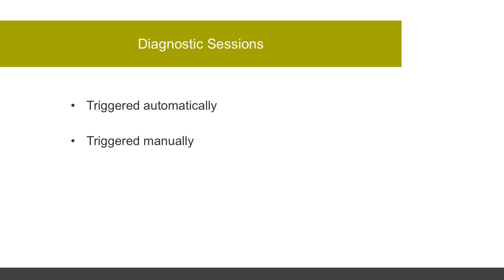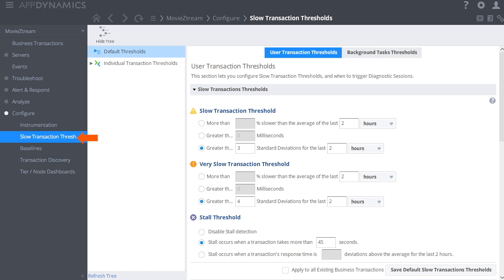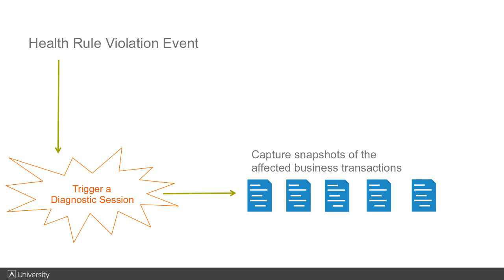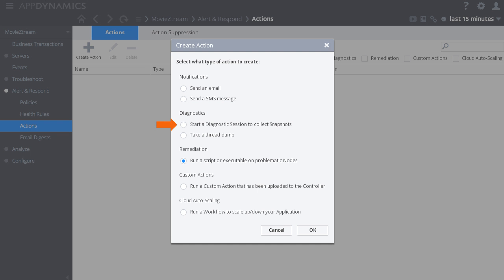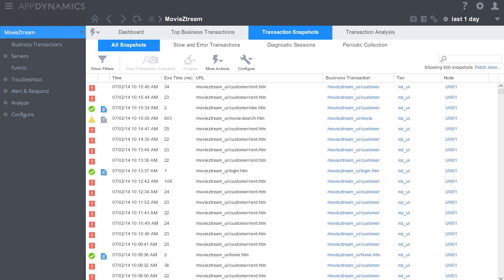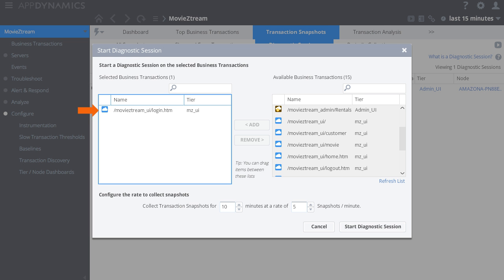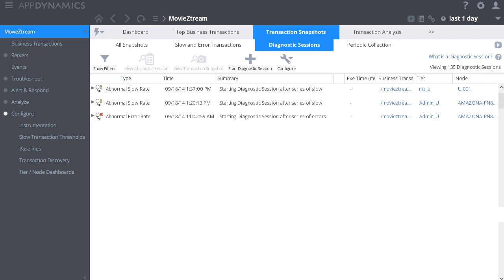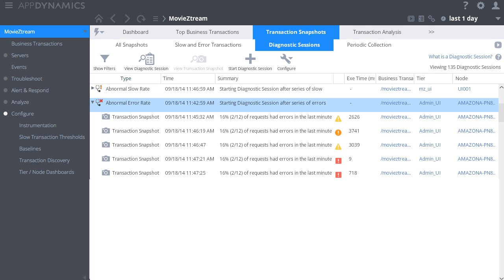What is a Diagnostic Session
In this video, the concept of diagnostic session is introduced and it's usefulness is discussed.  Then in a demo section take a tour in AppDynamics 3.9 to view how to trigger a diagnostic session and access the captured snapshots.